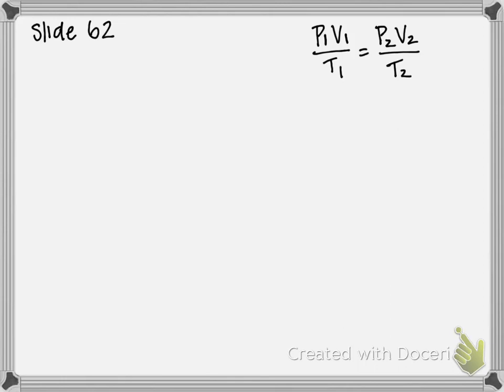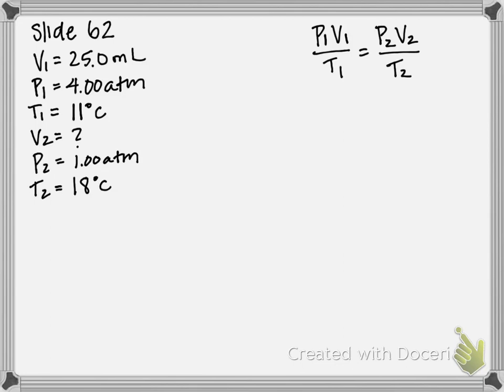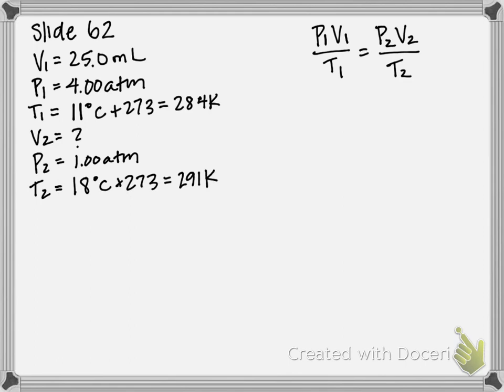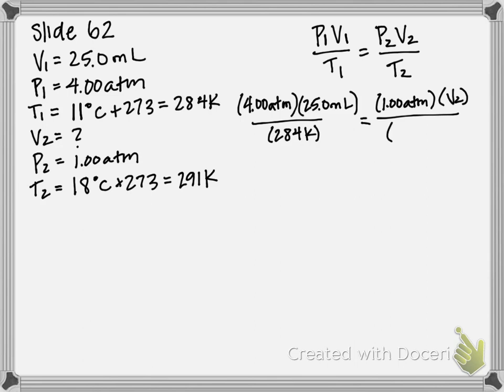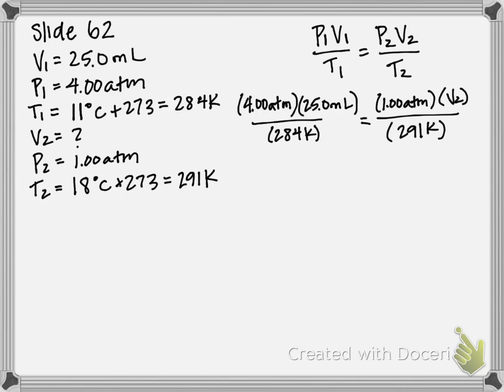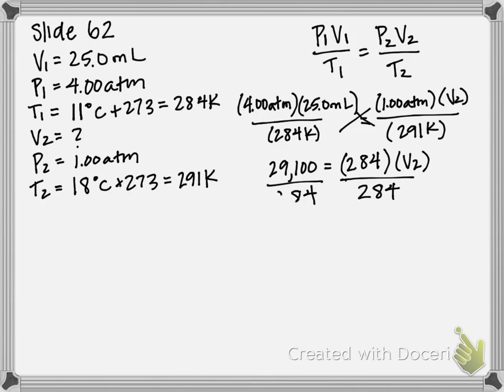Combined Gas Law Example Calculation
A 25.0-milliLiter bubble is released from a diver’s air tank at a pressure of 4.00 atmosphere and a temperature of 11 °Celsius. What is the volume, in milliliters, of the bubble when it reaches the ocean surface, where the pressure is 1.00 a t m and the temperature is 18 °Celsius?

(Assume the amount of gas in the bubble does not change.)